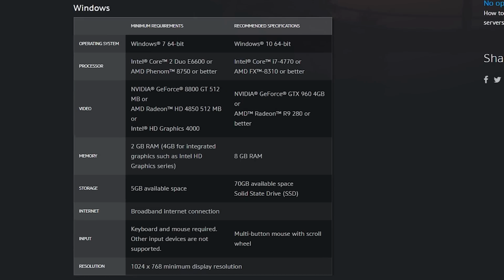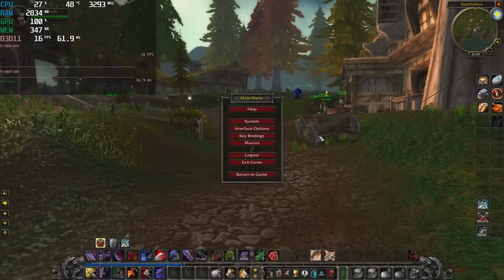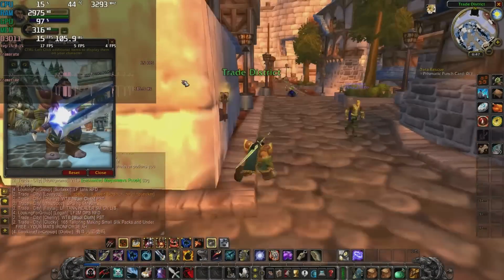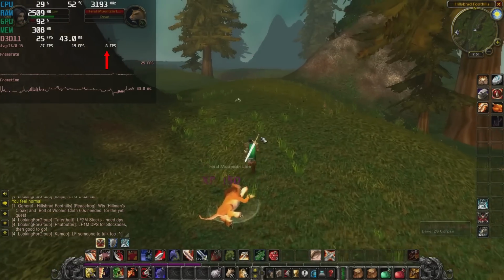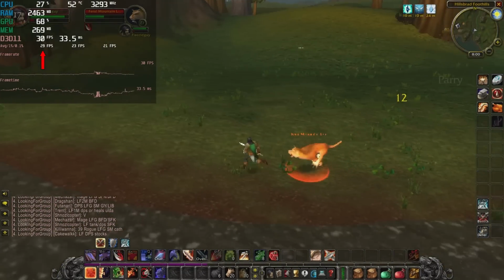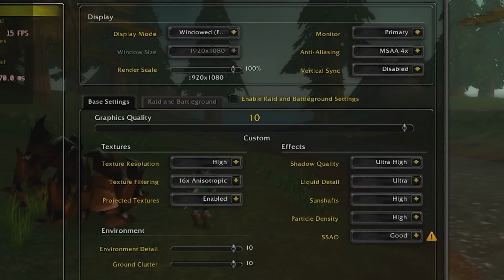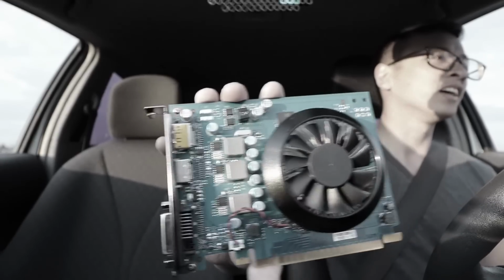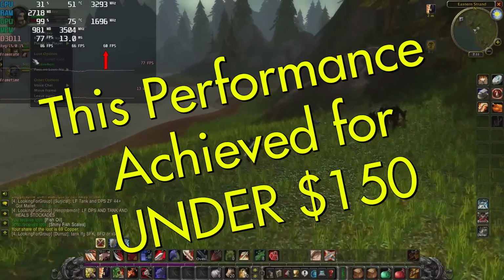$75 PC vs WoW Classic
How well can an 8 year old non-gaming computer play a 15 year old game that was released less than a month ago? Let's find out.

WoW Classic Panel at Blizzcon with lots interesting information on the development of the game:

I'm playing on the Kurinnaxx server as an Human Warrior!

Mailing Address:
Danny Le